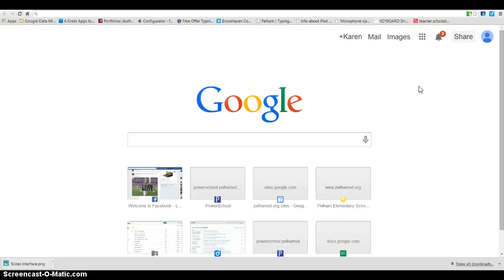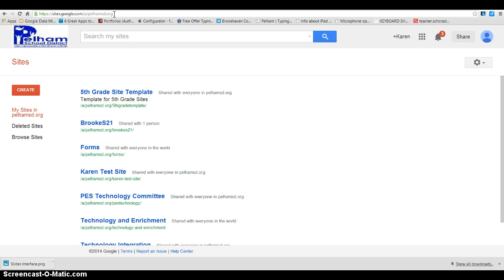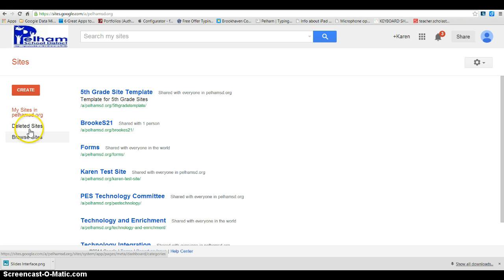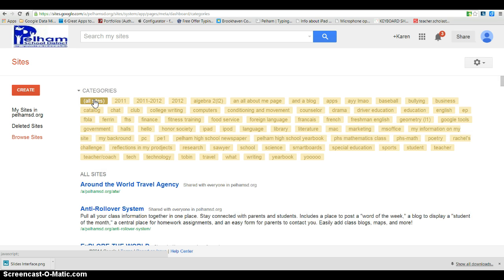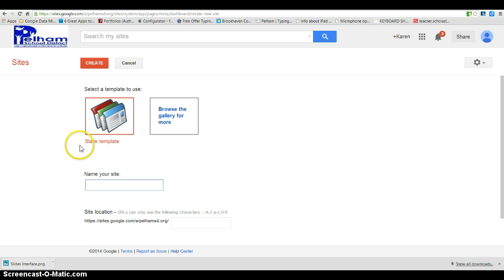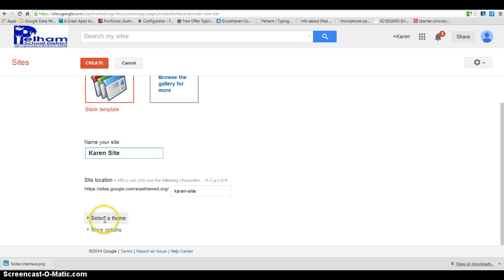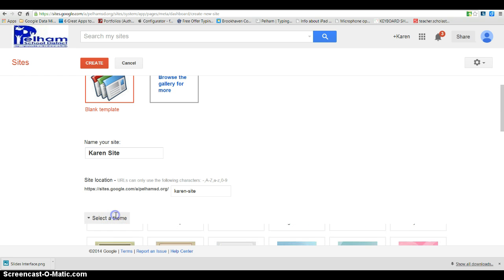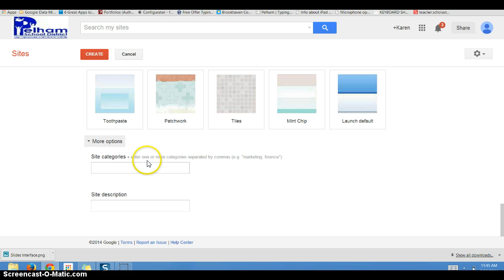Create a Google Site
The basics of creating a Google Site.